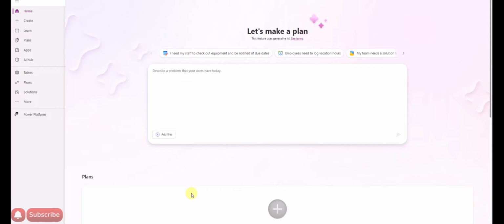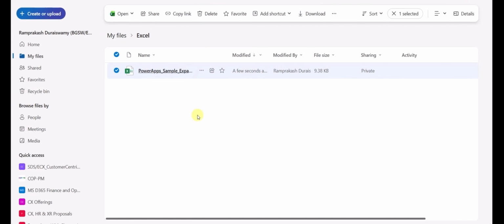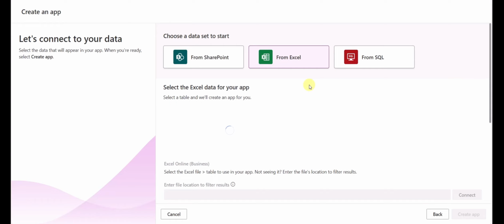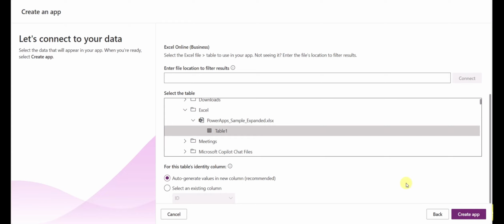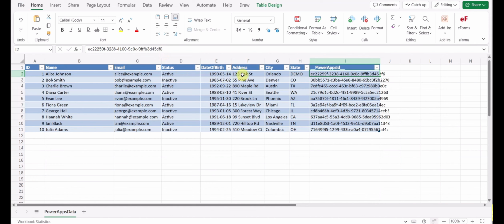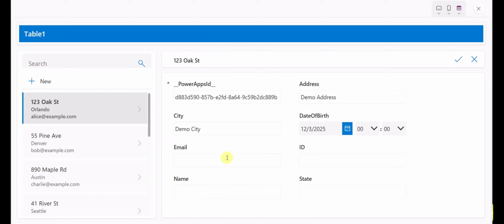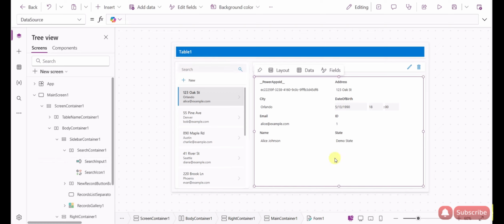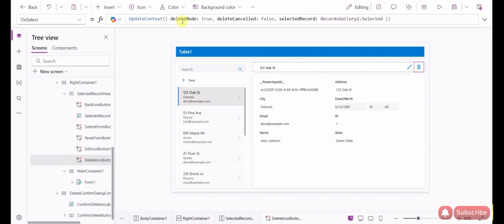Convert Excel to Canvas PowerApps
In this video, I demonstrate how to convert an Excel file into a Canvas Power App step by step.
You’ll learn how to connect Excel as a data source, generate a Canvas app automatically, and customize the app layout and controls.

✅ Excel to Power Apps
✅ Canvas App creation
✅ No-code / low-code solution
✅ Beginner-friendly tutorial